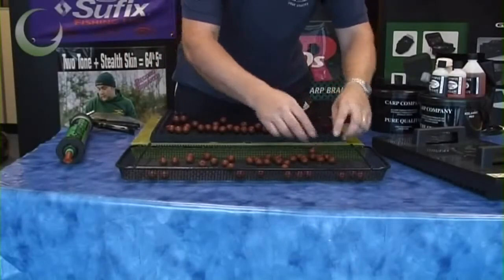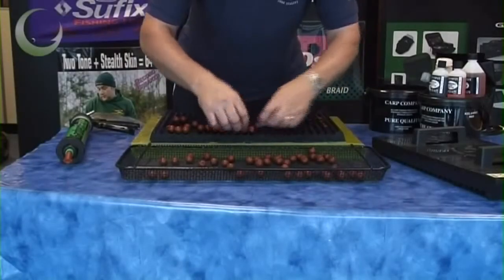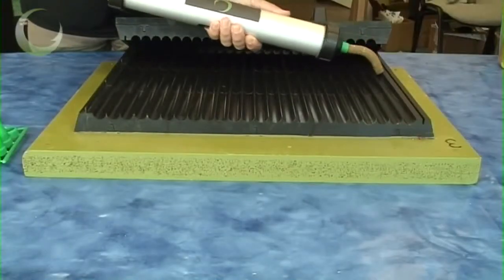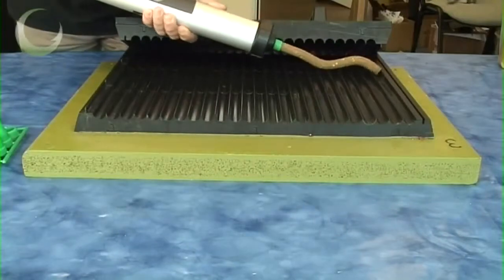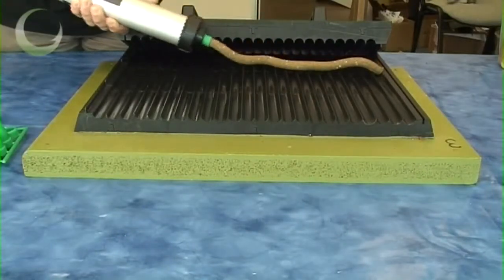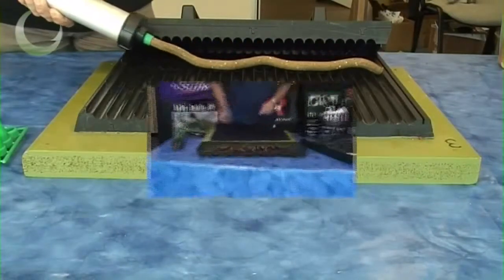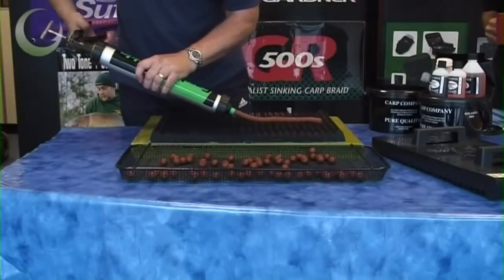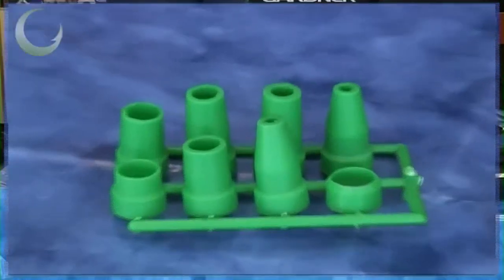Rolaball Baitmaster & Deluxe Sausage Gun